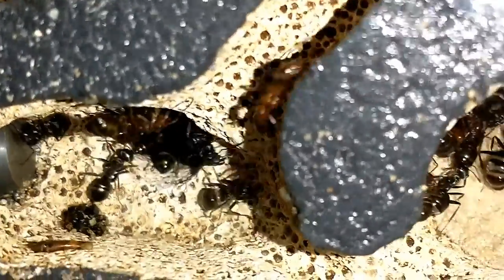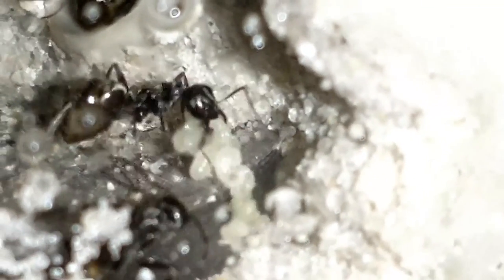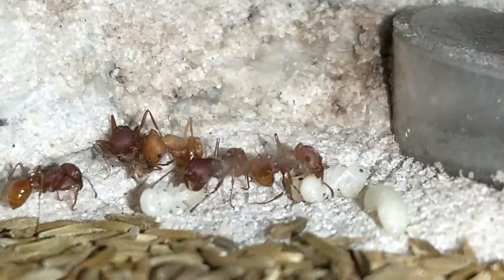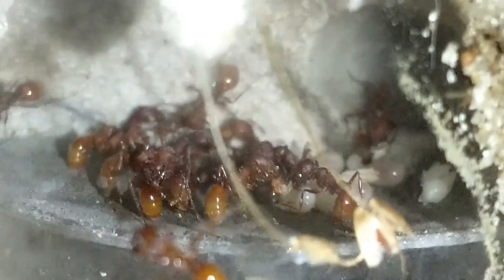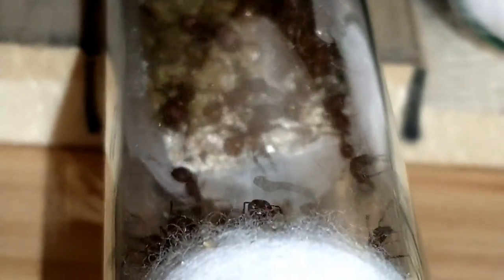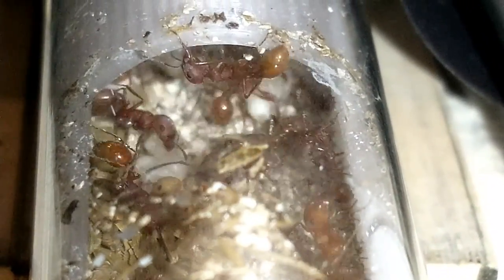Polyergus, Pogonomrmex, Formica colonies, Ant update video, four colonies 12-13-2020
Ant update video, Polyergus, Pogonomrmex, Formica colonies Four ant colony update. Lets see how four of my colonies are doing today. Check out that Polyergus queen, looking good.  We have Larva!!! and Harveater Colony number one having agood old time on the fruitflies and Harvester colony two is hanging inthere waiting on it late to come new home.